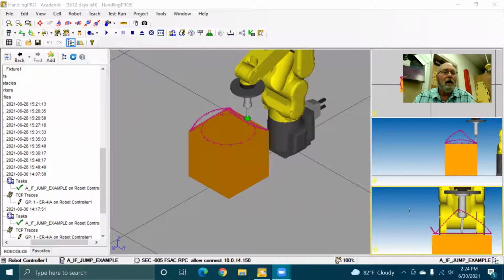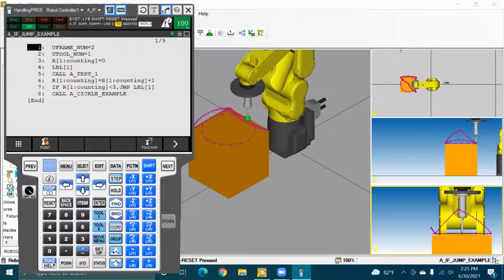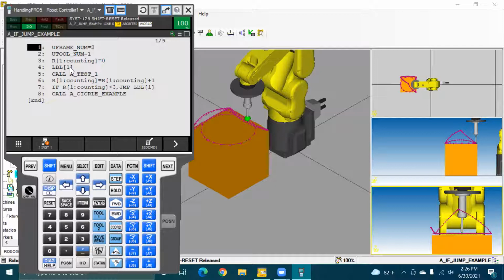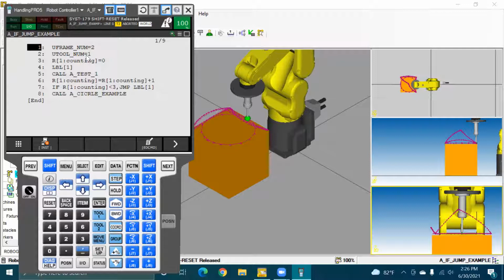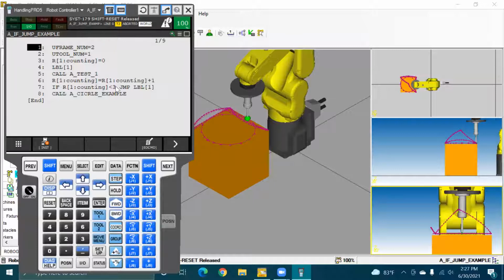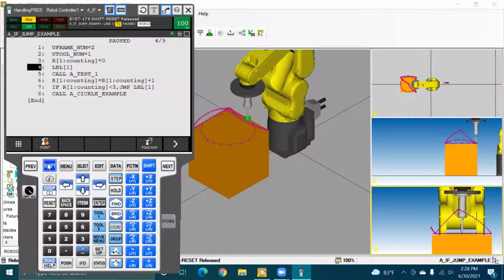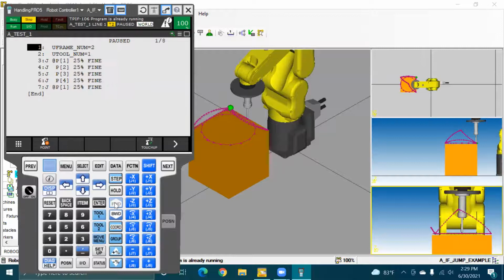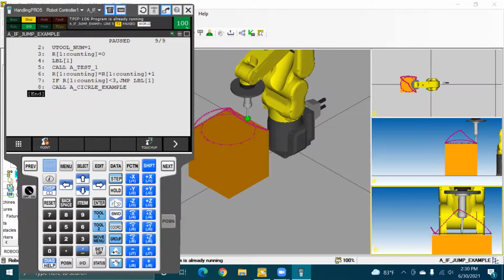ROBOGUIDE-Building a counter loop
In this video we will explain the process of build a counting loop using Data Register, Jump/Label, and an If statement.